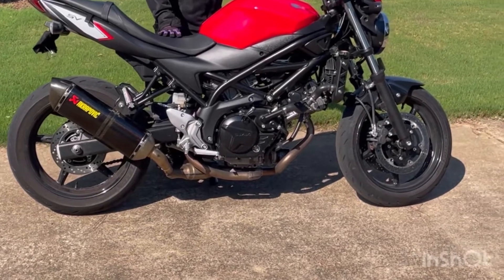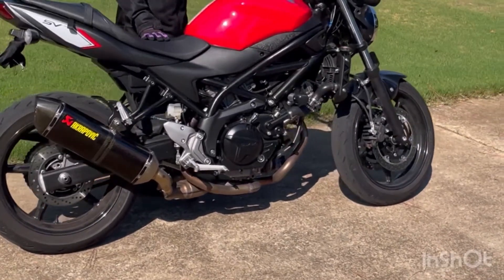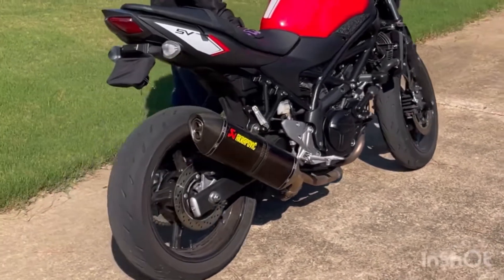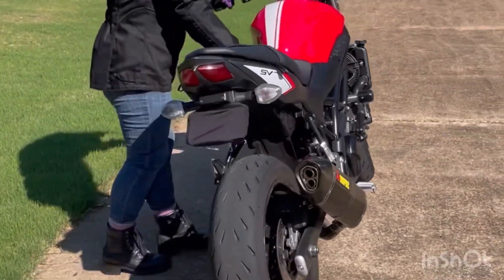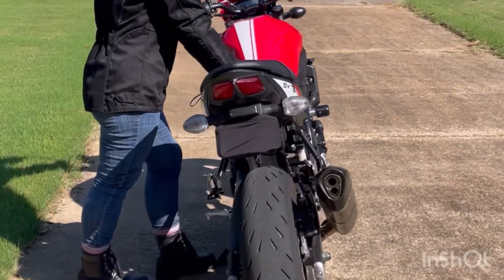One leg starting tips for short riders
Since I am too short to touch both boots to the pavement when riding my SV650, I am sharing a video of my techniques for using one leg to take off. It actually feels much more secure than tip toeing both sides, and has been much easier to consistently implement than I thought it would be.

Riding gear in this video:
LADY SMOKE WATERPROOF – TCX BOOTS

Get in touch:
Instagram: @shortladyrider • Instagram photos and videos

Email/Want me to review your bike?